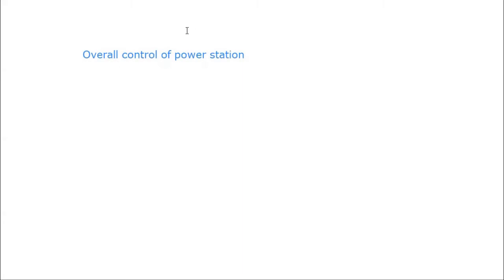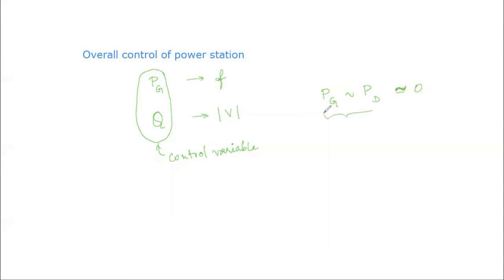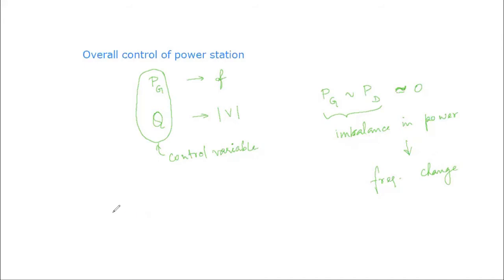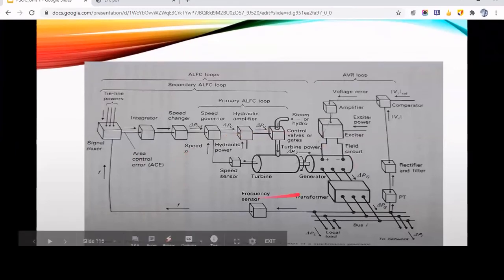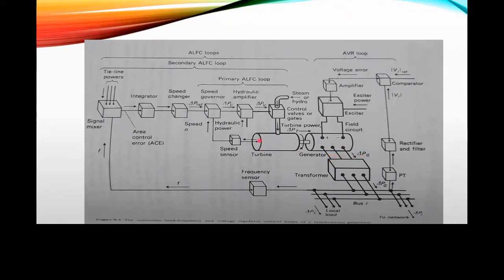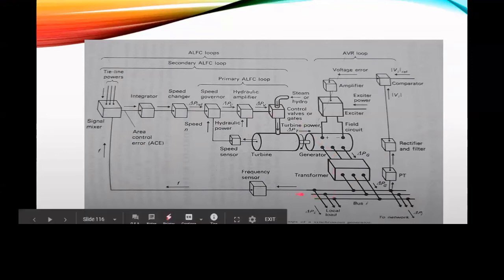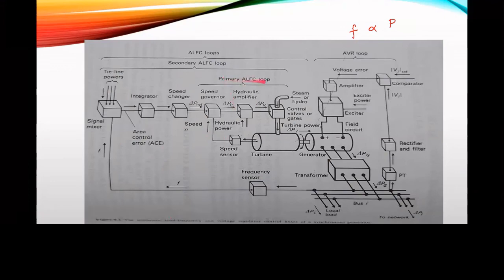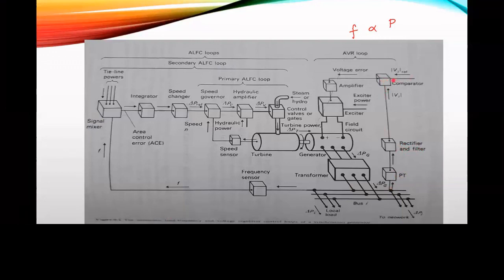Overall control of power plant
Relation between Real power and Frequency - General Block diagram, Load Frequency Control (Primary & Secondary), Automatic Voltage Regulator - (LFC & AVR) Basics